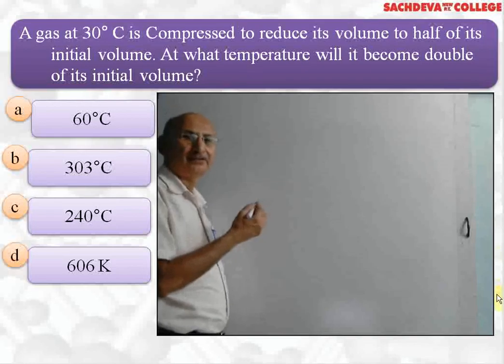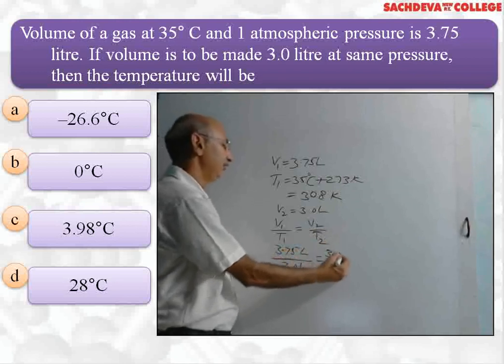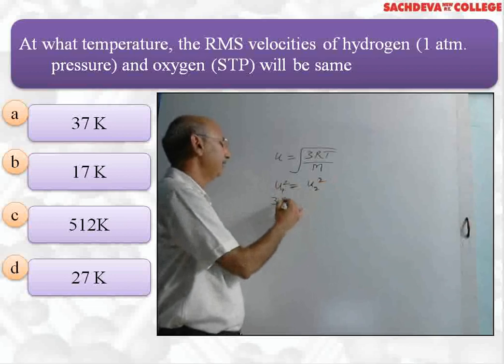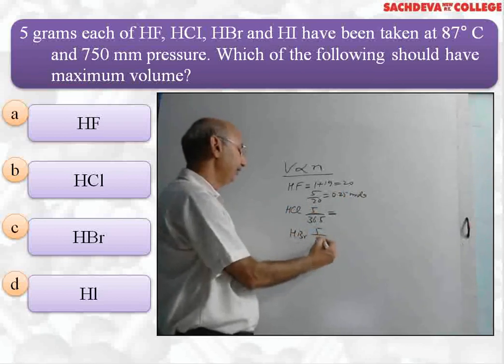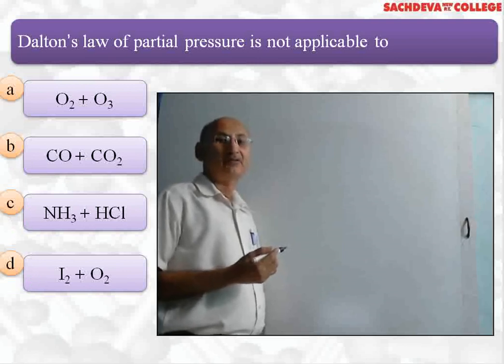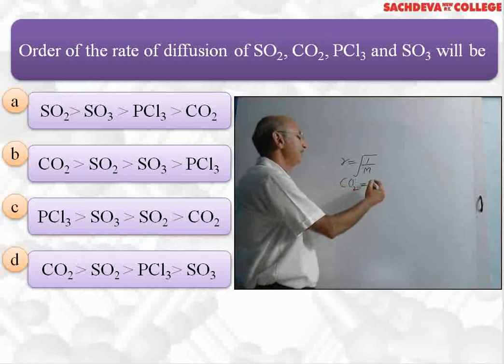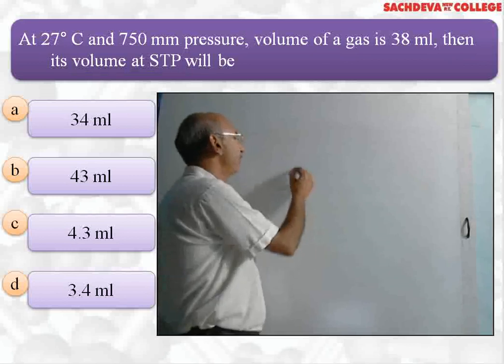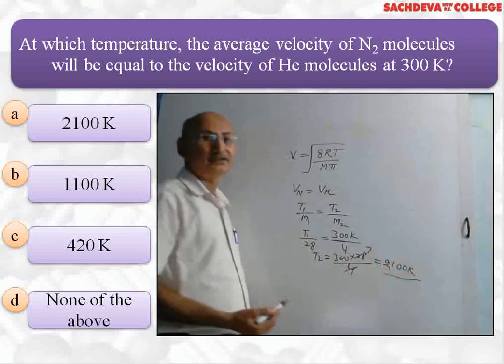Unit - 5 States of Matter - Lecture-11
Class 11th